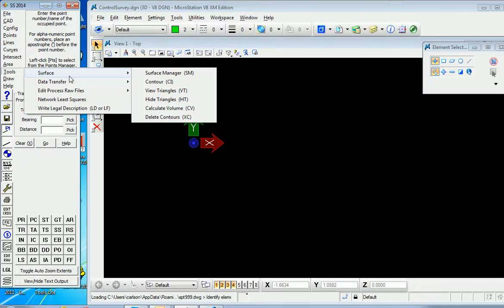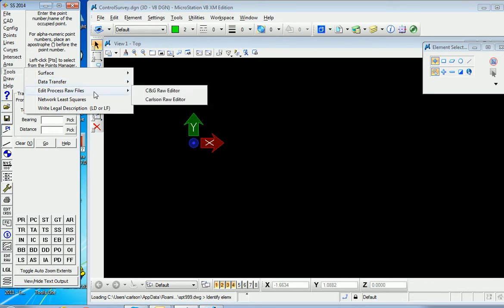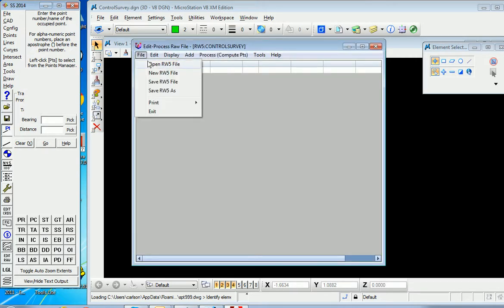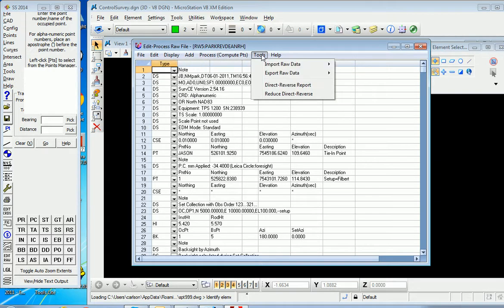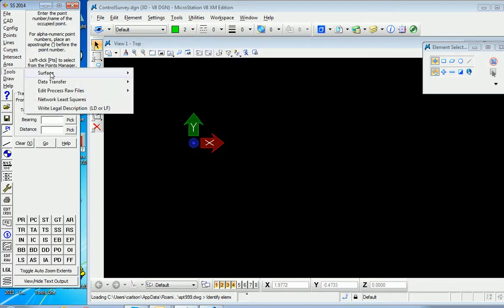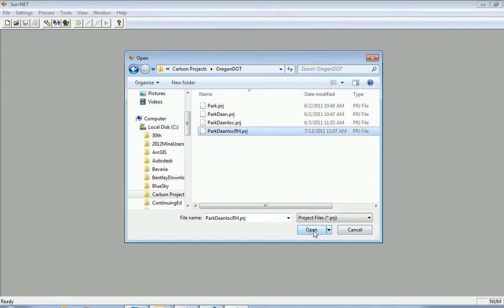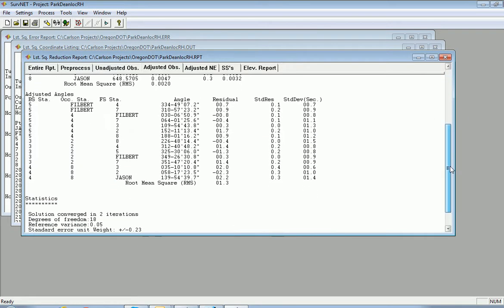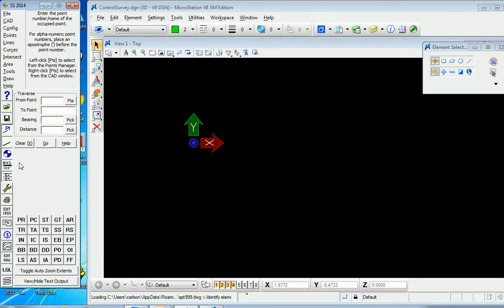Simplicity with Microstation - Adjust Survey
Simplicity Sight Survey is a COGO and Survey package backed by the familiar tools found in Carlson Software. The Simplicity program runs standalone or with all recent versions of Autocad ®, Intellicad ® and Microstation V8®.